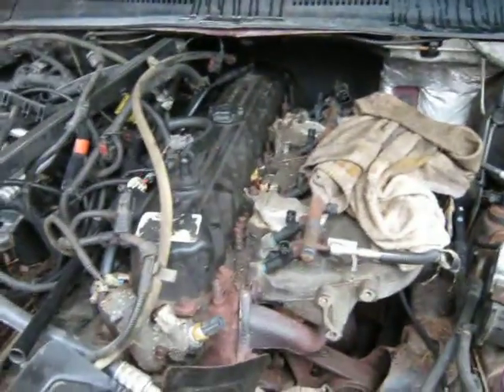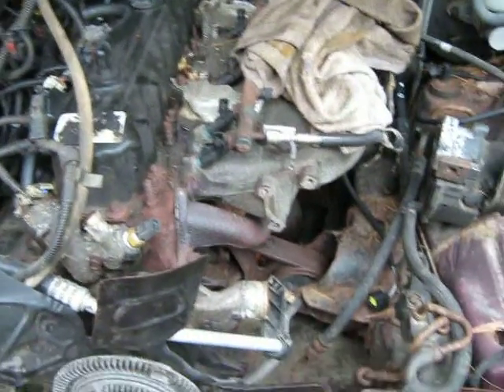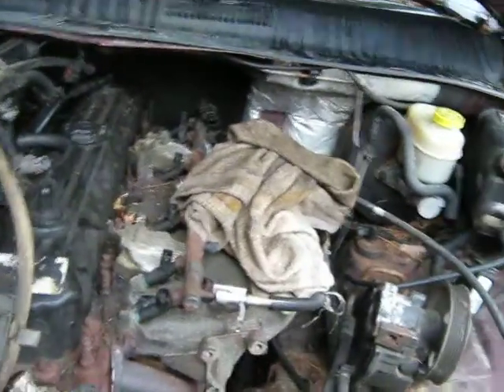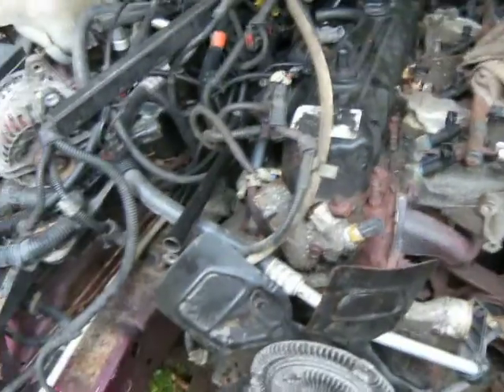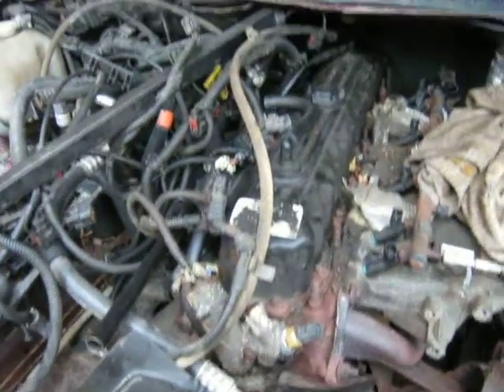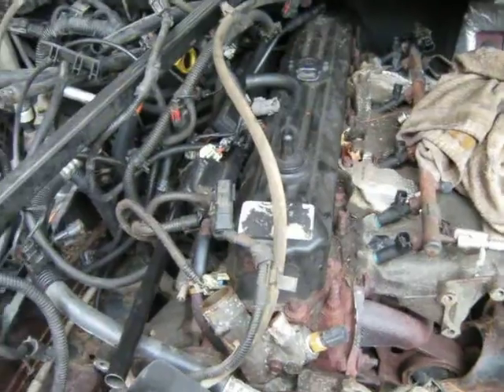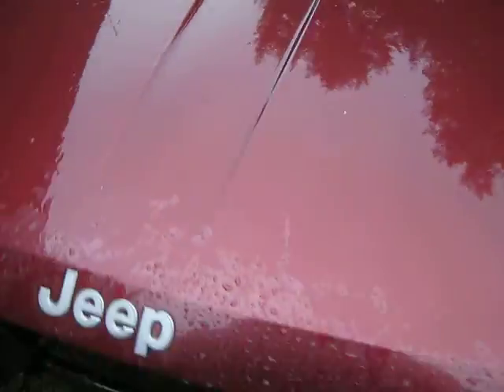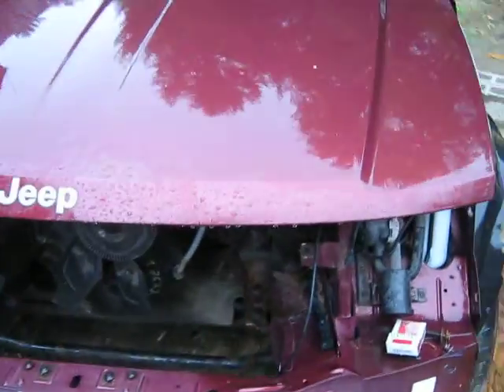Jeep Engine is In!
After little over a year there is a good running engine in my jeep once again!